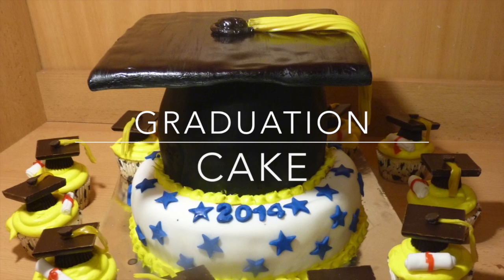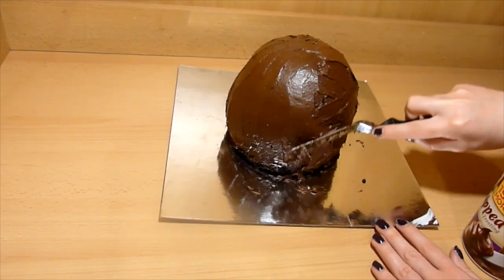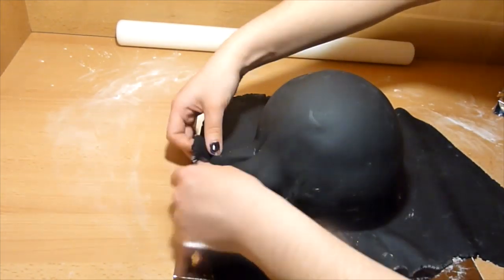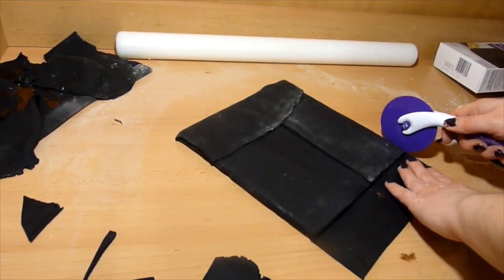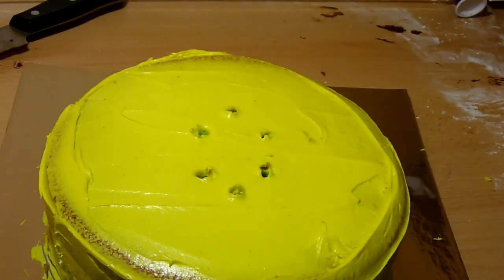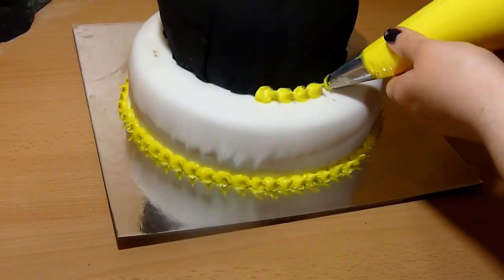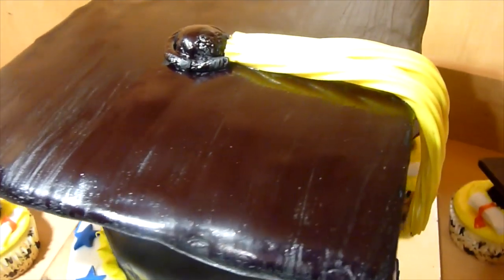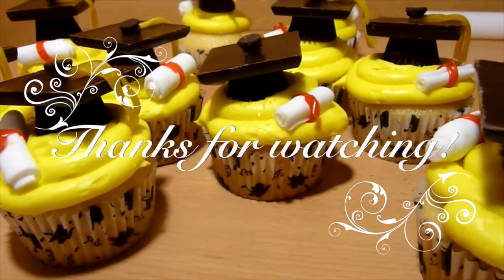Graduation Cake- Di's Sweet Treats